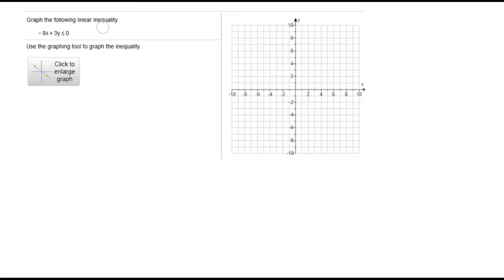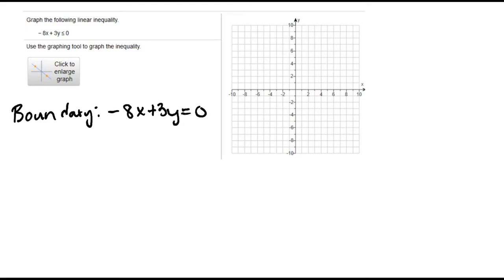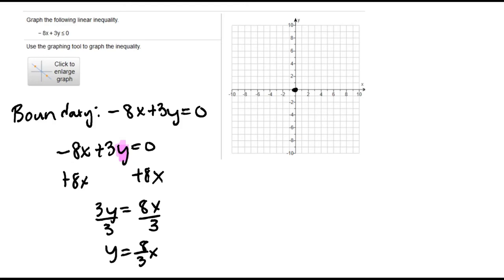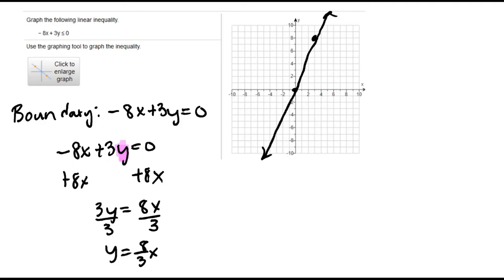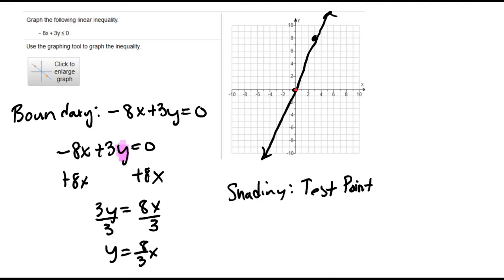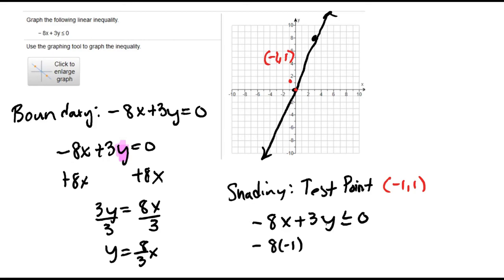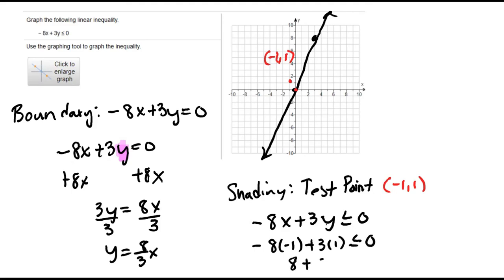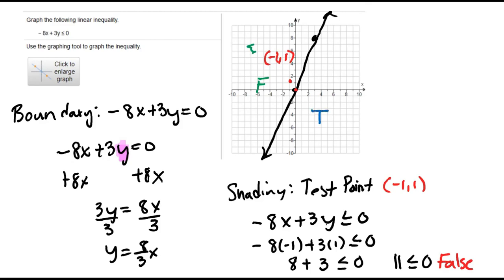Graph a Linear Inequality in Two Variables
Draw a graph of the solutions to the inequality in two variables.

College Algebra Practice Problems (Organized to follow College Algebra by Kirk Trigsted)

Precalculus Practice Problems (Organized to follow College Algebra Enhanced Graphing by Sullivan and Sullivan)